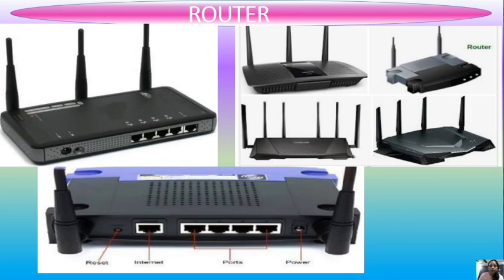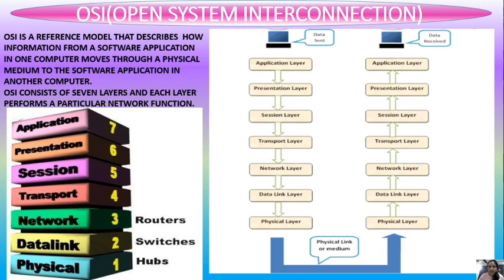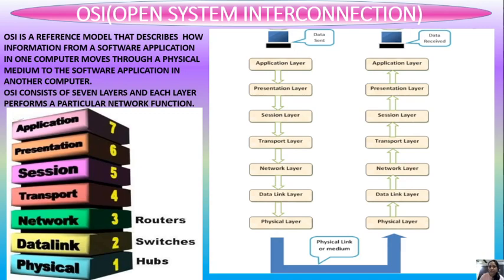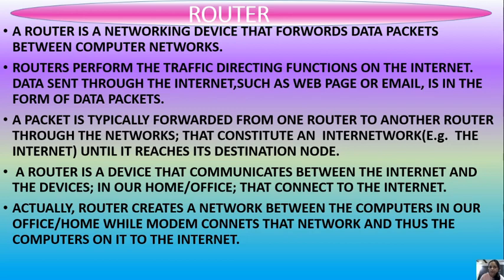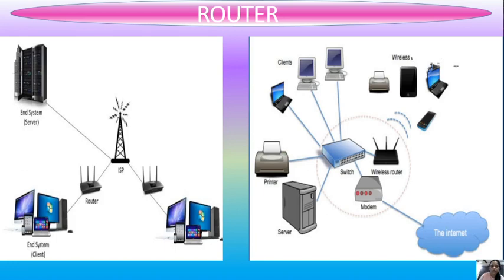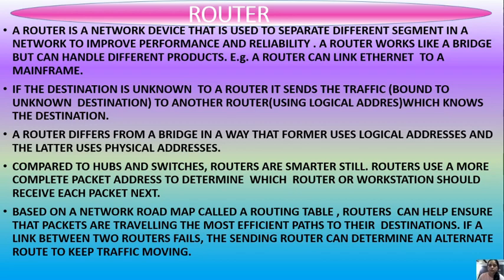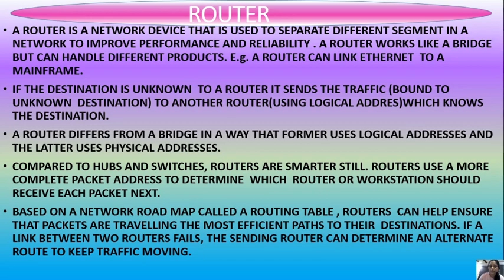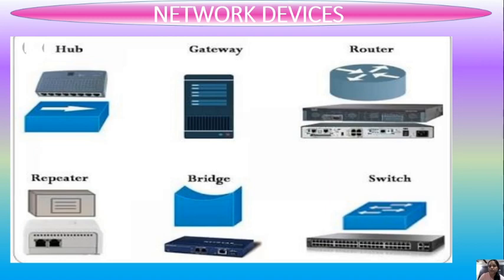COMPUTER NETWORK Part-16, Network Devices Part-05, ROUTER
ROUTER ,Network Devices Part-05,

COMPUTER NETWORK  Part-13  , NETWORK DEVICES Part -02,

COMPUTER NETWORK Part-7  Transmission Media- FIBER OPTICS

CBSE CLASS-XII COMPUTER SCIENCE, INFORMATICS PRACTICES

, CBSE CLASS-XII COMPUTER SCIENCE, INFORMATICS PRACTICES, B.E. , ALL COMPETITIVE EXAMS, NETWORK, KVS EXAMS,

what are protocols in networking, understanding every protocol, prython trends, python language, python computer language , computer network, encryption in networking, osi model in networking, 7 layers of osi model, ssl, class- 12 computer science python, class- 11 computer science python language, kvs pgt cs exam , computer network lectures for beginners, computer network lectures, computer network for beginners